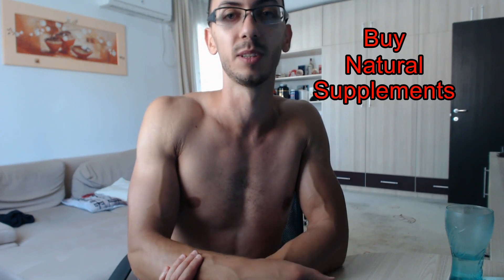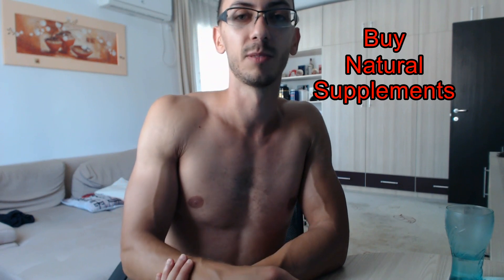How to Get a SHREDDED Ripped Defined MUSCULAR BODY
FULL VIDEOS:  🔥

* insane vascularity, veins even on shoulders, chest and triceps
* ripped abs and all muscles
* flexing
* muscle worship
* onlyfans skype live cam show